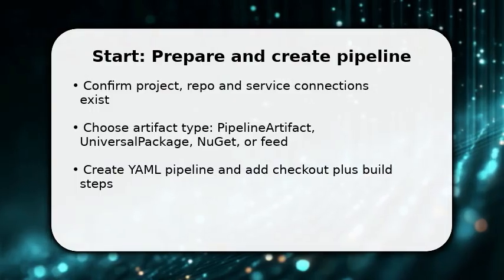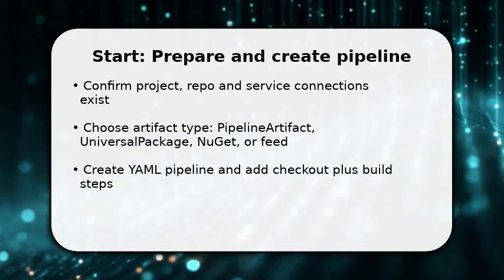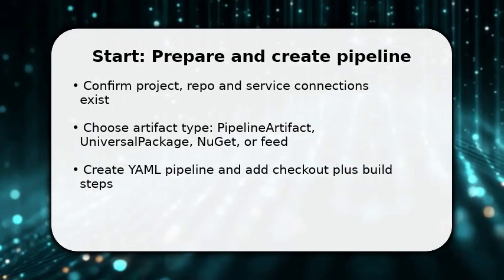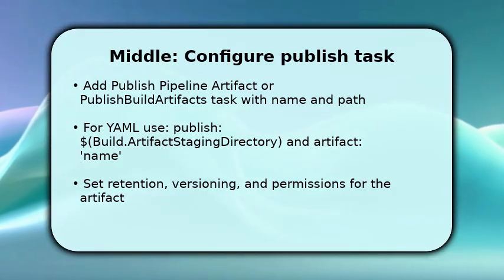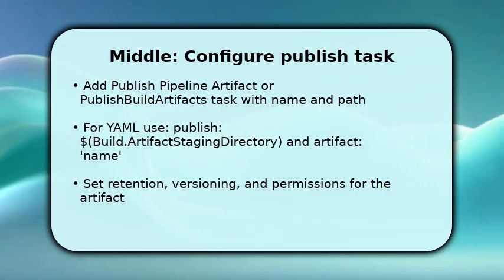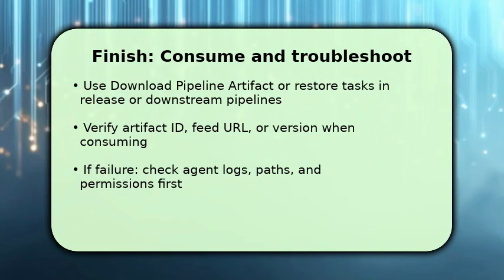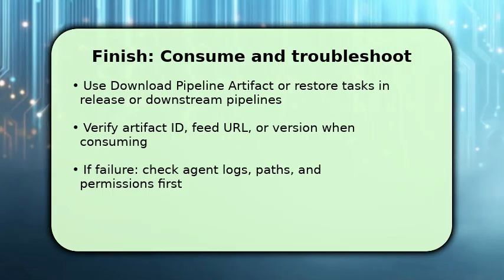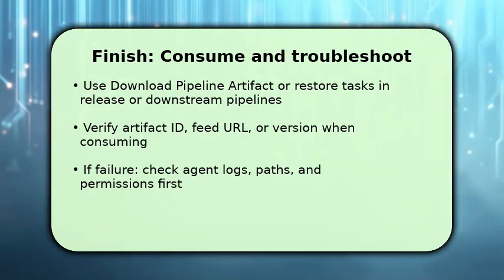How to Publish Artifacts in Azure Devops (full Guide)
Dive into the comprehensive guide on publishing artifacts in Azure DevOps. Learn step-bythy processes, from setting up your project to deploying with ease using this full tutorial.